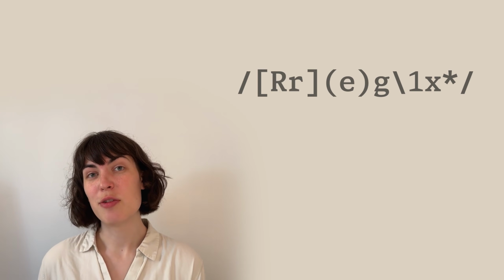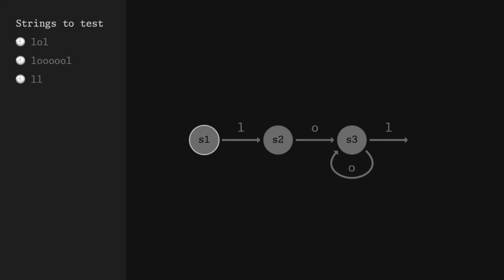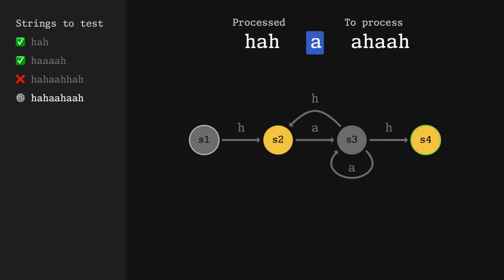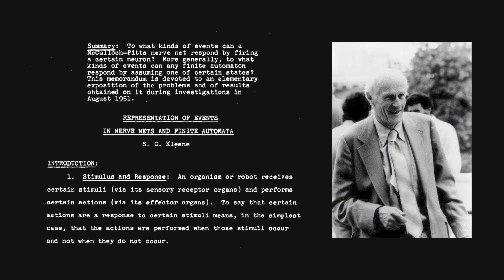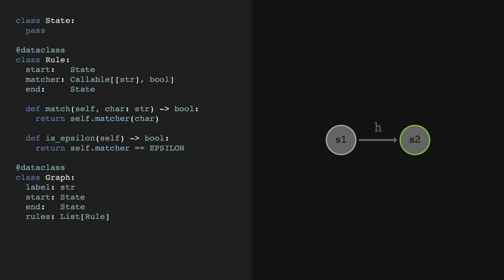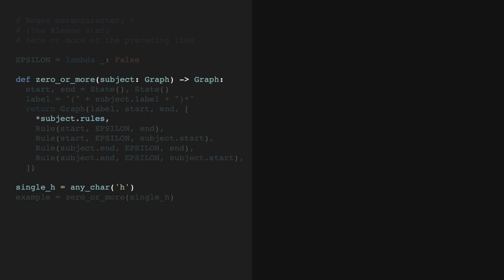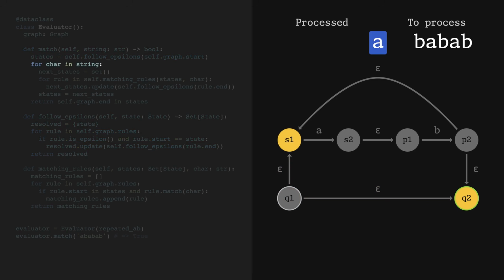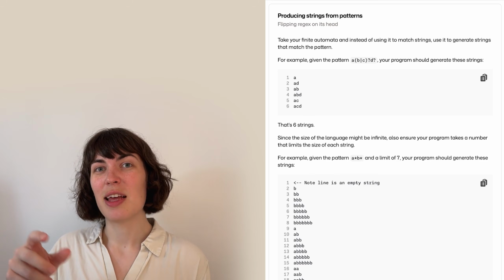Regular expressions as finite automata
Chapters
00:00 - Intro
02:11 - Finite automata
13:57 - Thompson's construction
26:13 - Outro